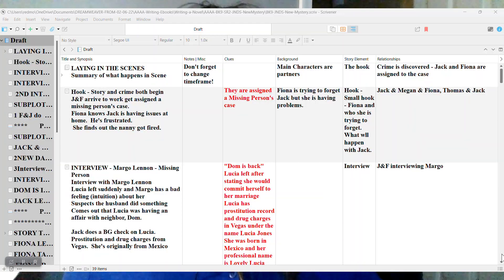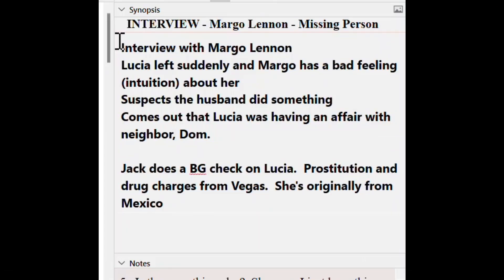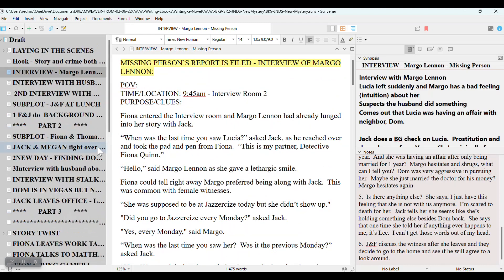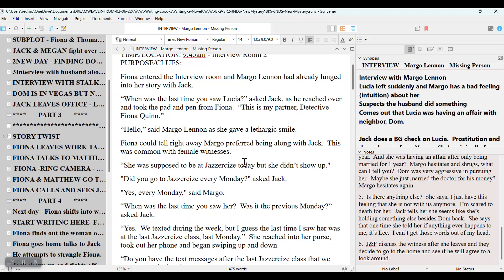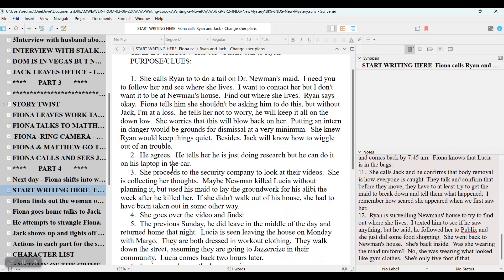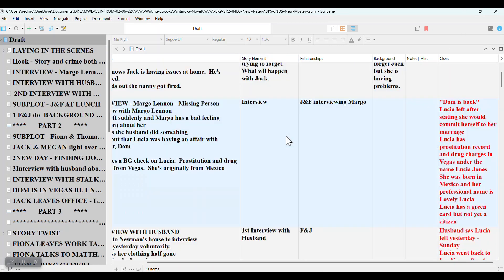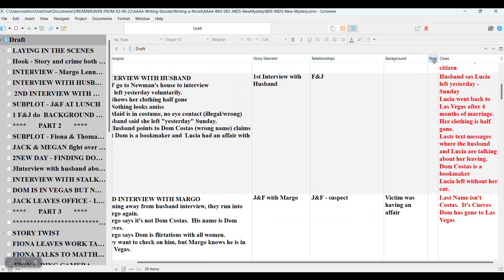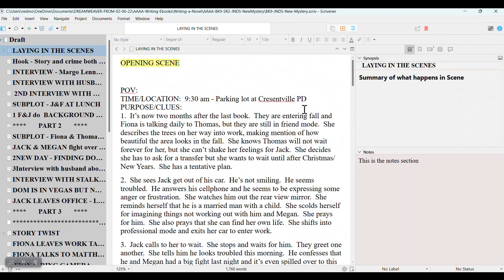Writing a Novel - What to do when your novel starts writing itself & your outline no longer works?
In this video, I go over what happens when you outline your novel, begin to write, the creative process takes over and suddenly your outline no longer matches the original story.  It's possible to very easily realign your outline.

I demonstrate how to do this inside of Scrivener, which is the program I write in, but it will work in any program you choose to write in.

I go over a very easy strategy to stop writing during the draft process and readjust your outline so it will still work again.  This way, you won't wind up writing yourself into a corner with no way out!

📹How to Save Time or Steal Time to write, or do whatever else you want to do Playlist

♠️ RESOURCES MENTIONED OR THAT I USE ♠️

Content Management Platform:  I only recommend Wordpress.  Both Bluehost and Host Gator have one button where you can have the Wordpress software and essential files installed on the platform.